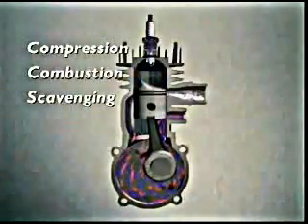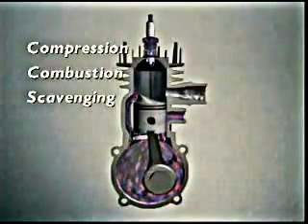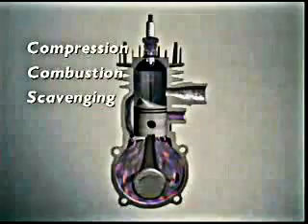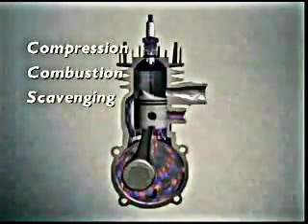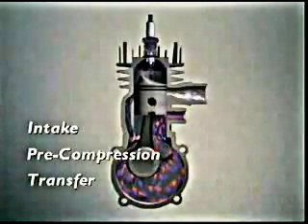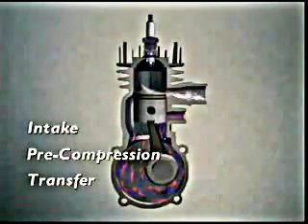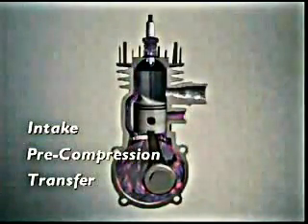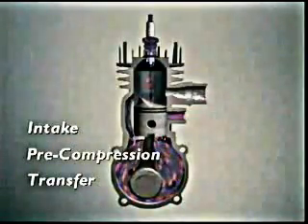Four Stroke and Two Stroke Engine Working and difference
Difference between two- stroke engine and four stroke engine